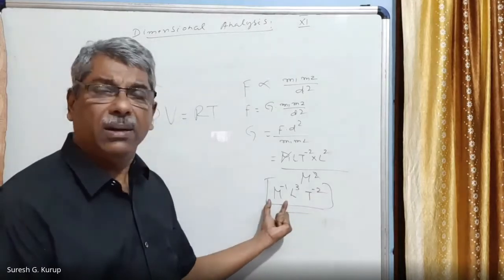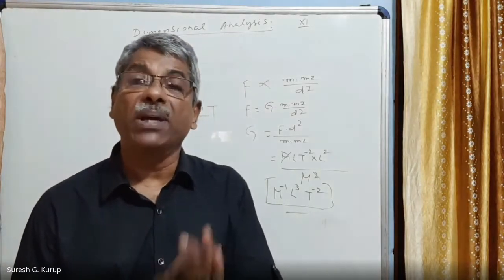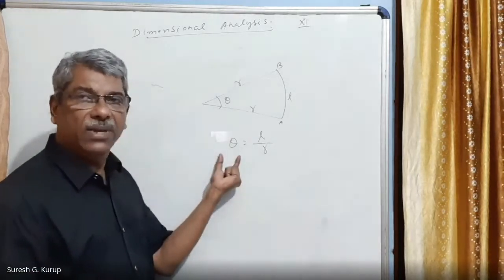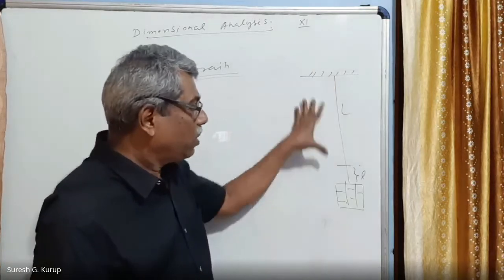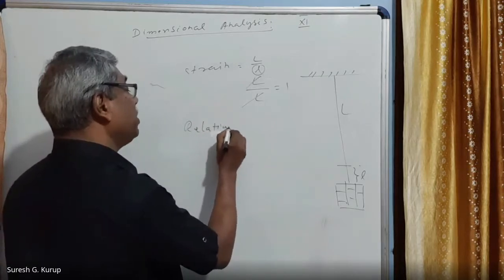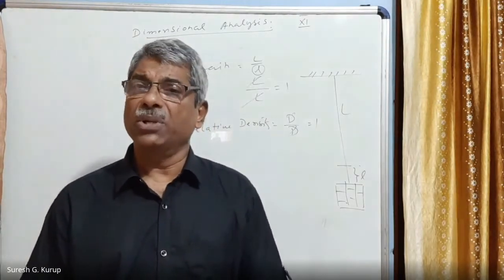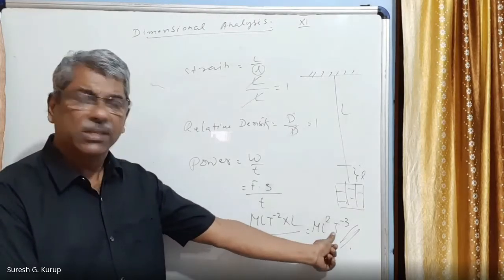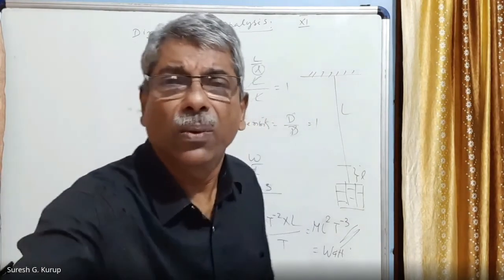Lecture 3 Dimensional Analysis Part 3